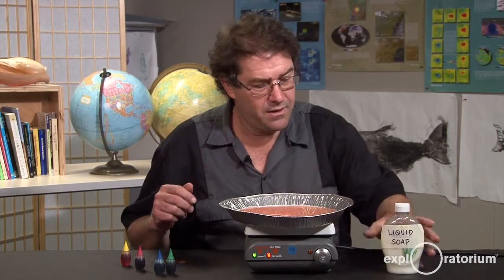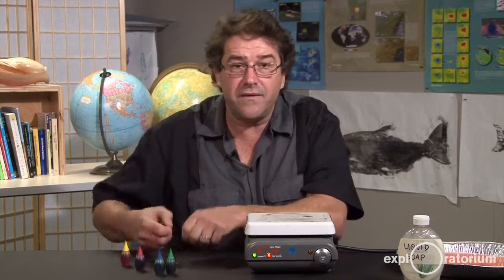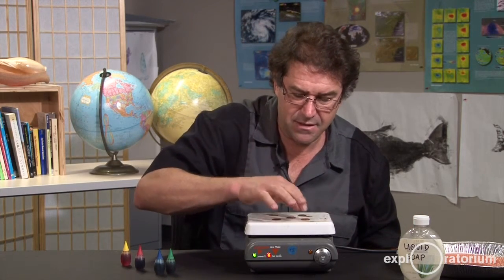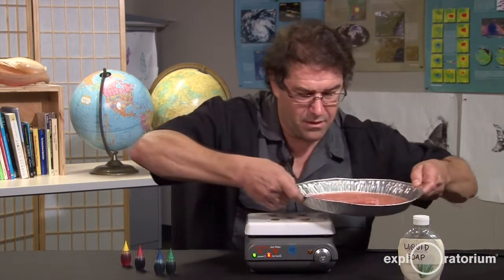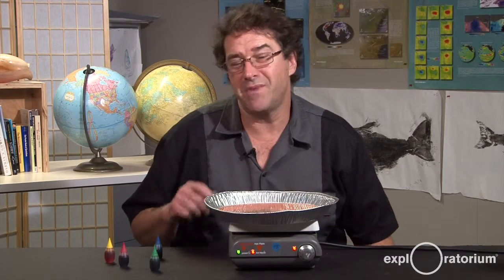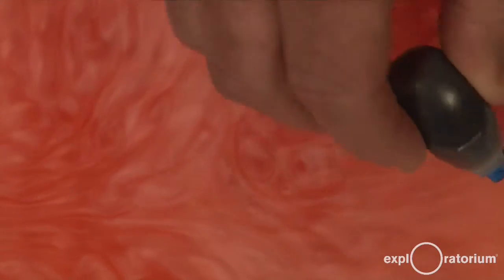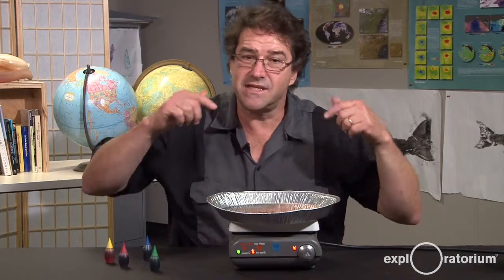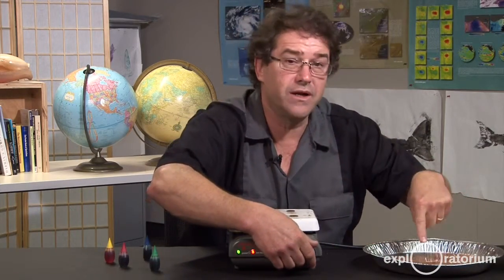More experiments to try: Pie Pan Convection - Science Snacks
Part 4: There's more to explore! Add some coins, turn the heat down, turn the heat up, see what happens.

Visualize the fluid motion of convection cells with this hands-on activity. Convection is a phenomenon that occurs all around us but is usually unseen. For this activity, all you need is soapy water, a heat source, and some food coloring—the effect caused by the rising and sinking fluids is spectacular.

Science Snacks are hands-on activities, projects, and experiments that are perfect for the classroom and the curious. They're cheap, simple, safe, scientifically accurate, and teacher tested.